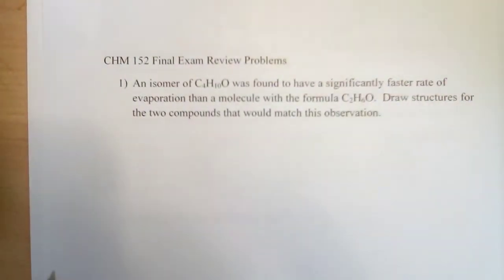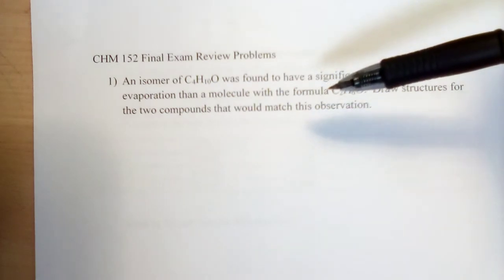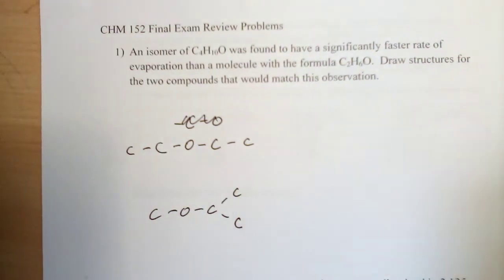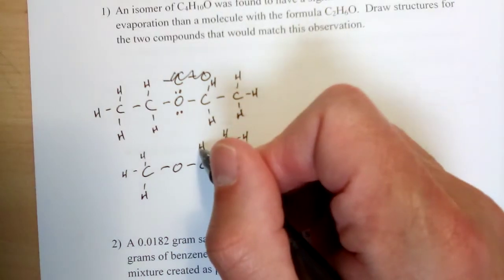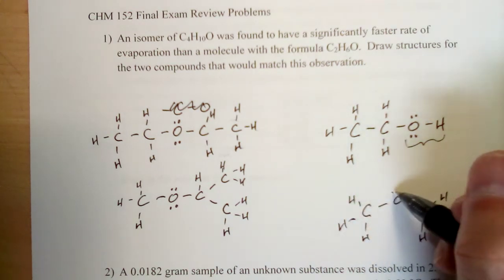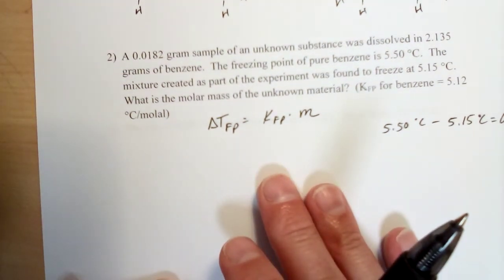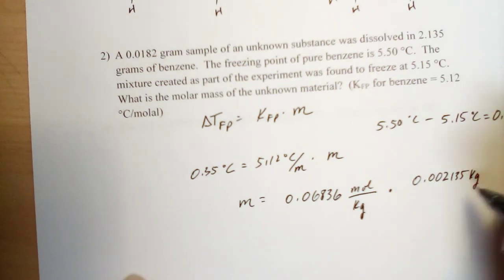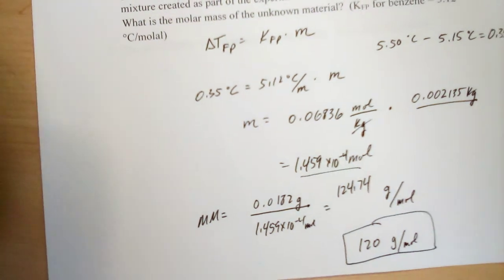CHM 152 Final Exam Review Part 1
Problems 1 and 2 from the final exam review